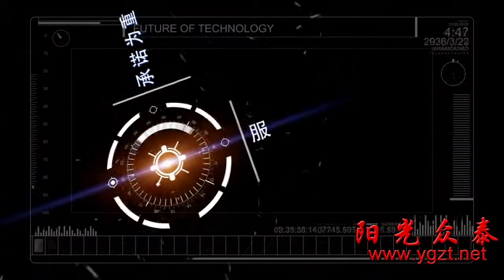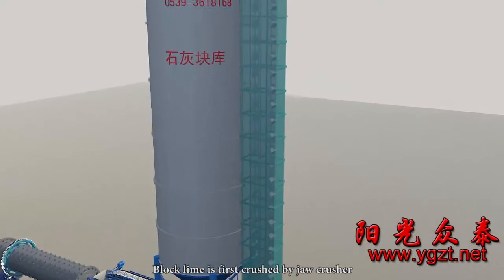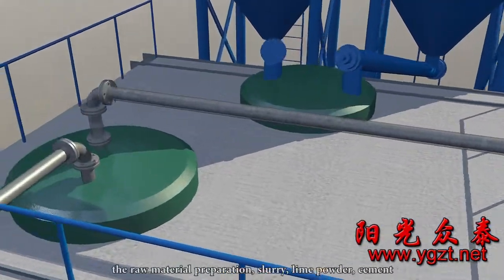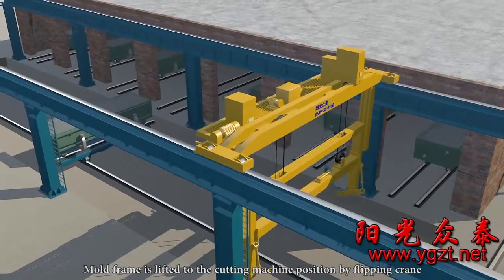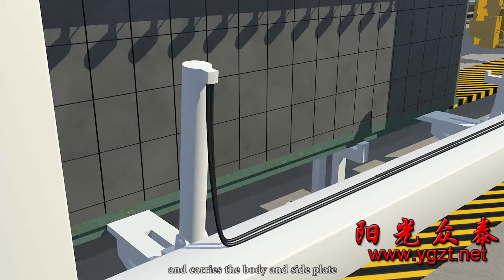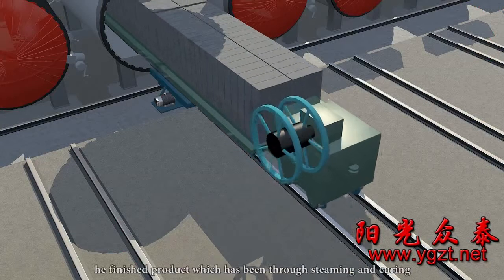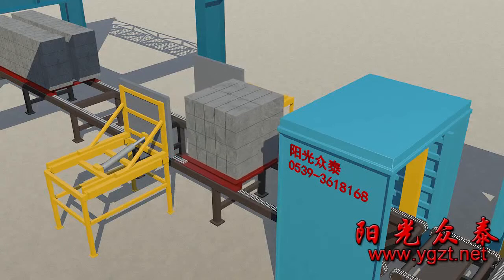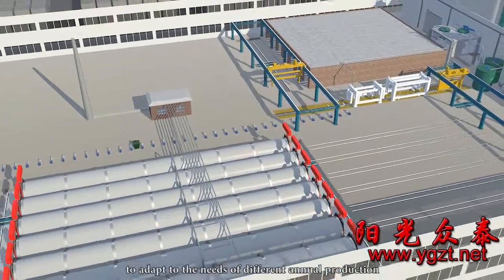AAC Autoclaved Aerated Concrete block production line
AAC
Autoclaved Aerated Concrete block production line